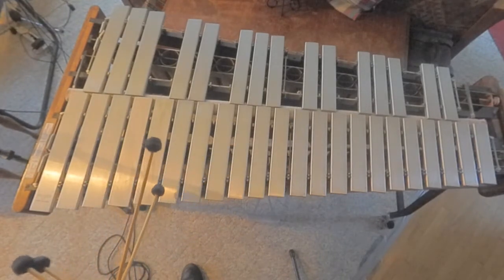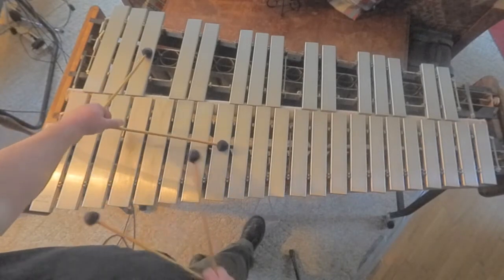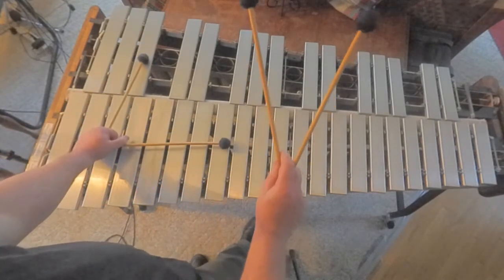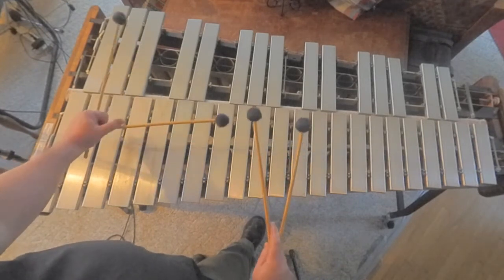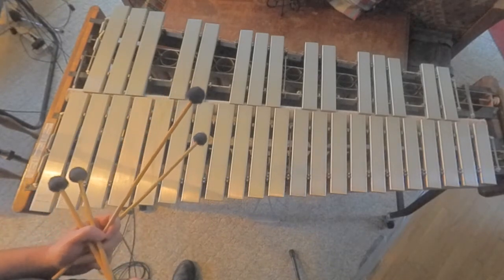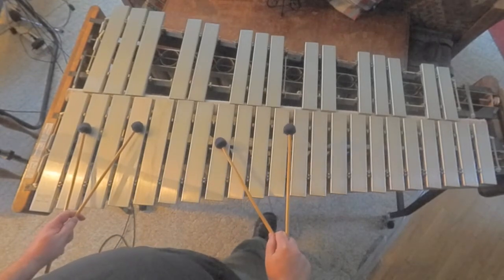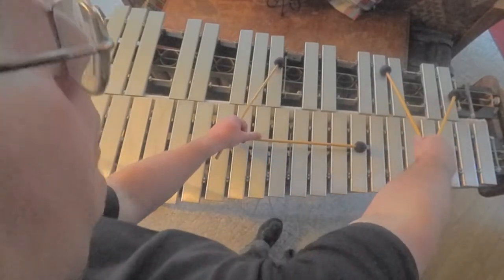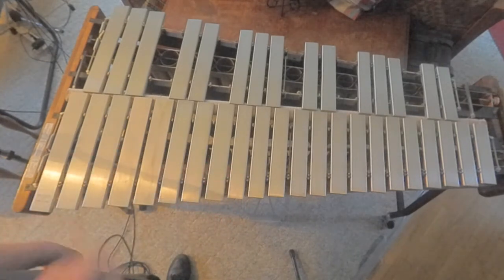"Friday Favorites" - three chord voicings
Three of my favorite chord voicings for jazz vibraphone, with an explanation of what I like and find interesting about each one.

Suggested reading:

"Inside the Score"
by Rayburn Wright